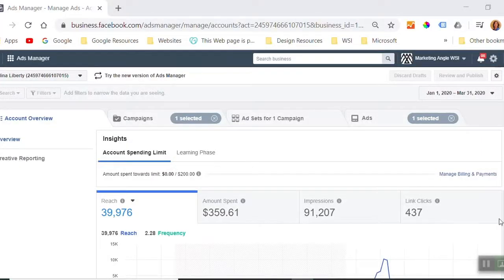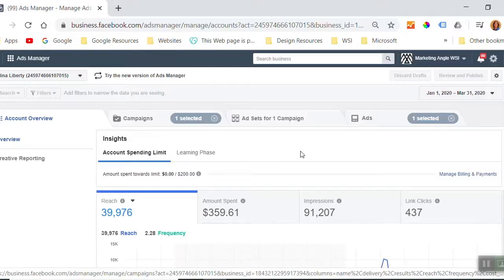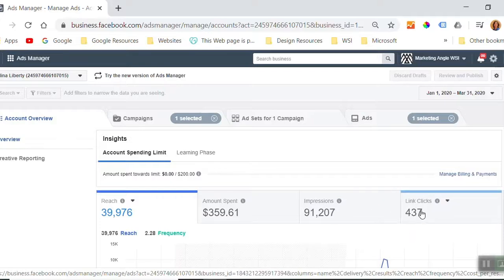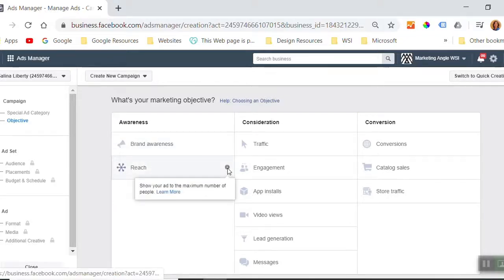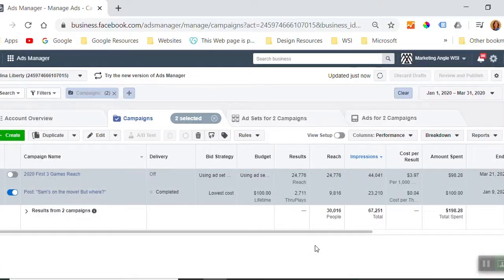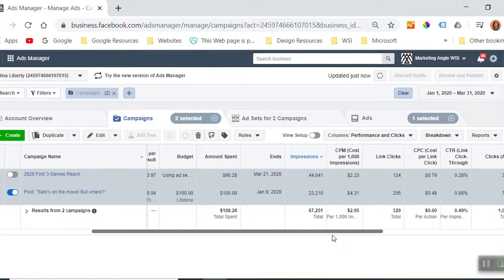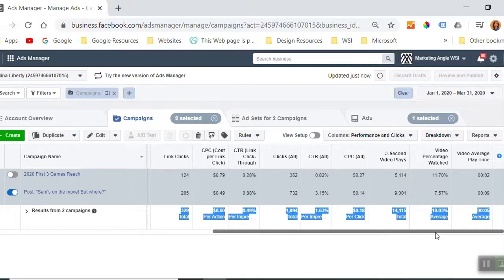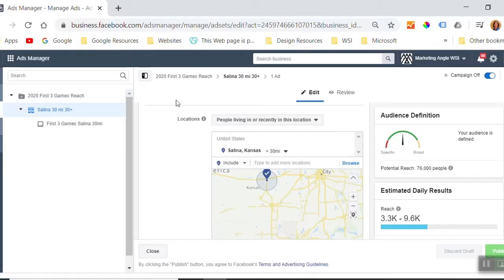2020 Facebook Boost vs Ad | Facebook Explanation of Social Media Marketing for Kansas Companies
What is the difference between Facebook Boost  and Facebook Ad? Learn the difference and determine if using Facebook Business Manager is something your company should be doing.